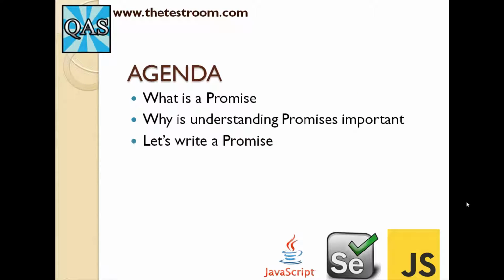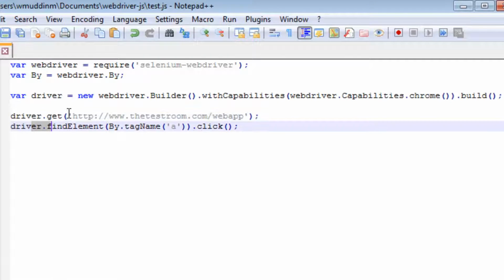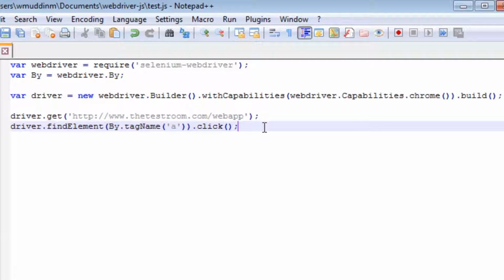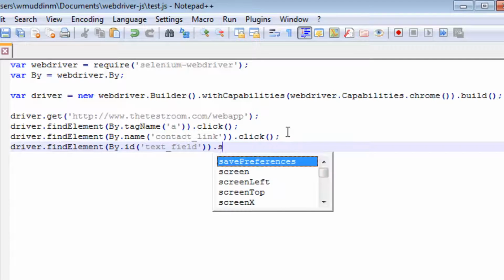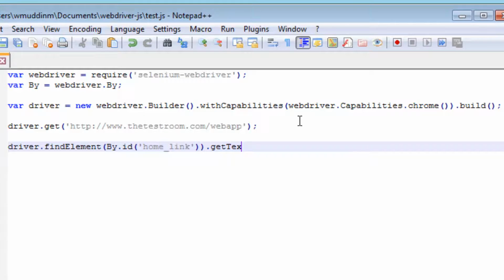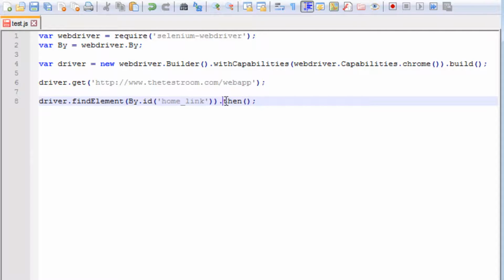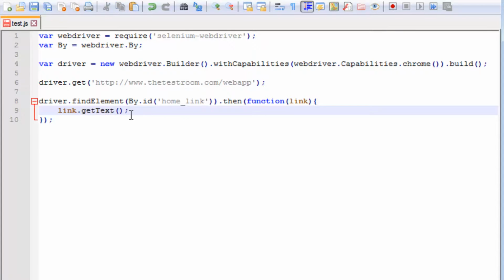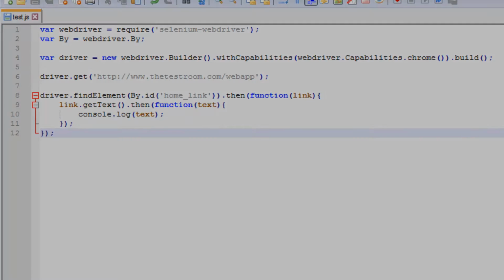WebDriverJS Promises (Part 05) | QAShahin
WebDriverJS promises video tutorial. We will look at what a promise is and how it is used in WebDriverJS.